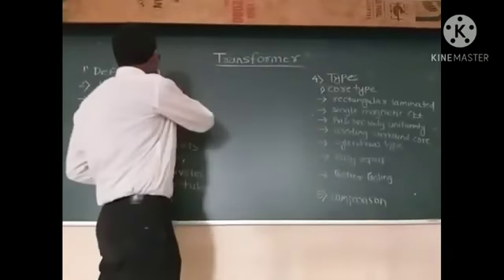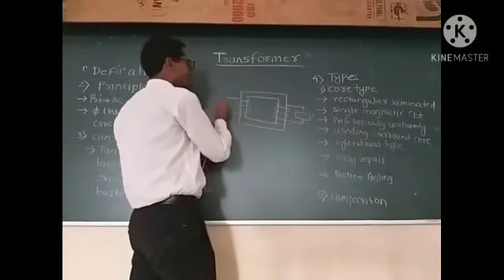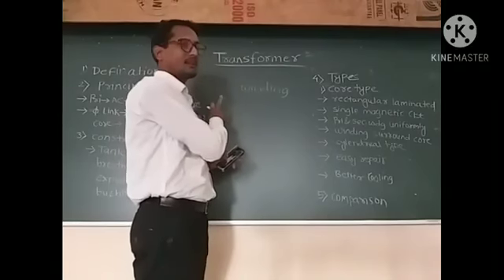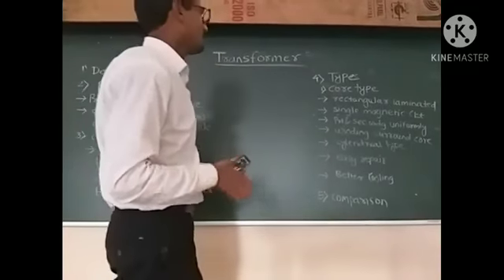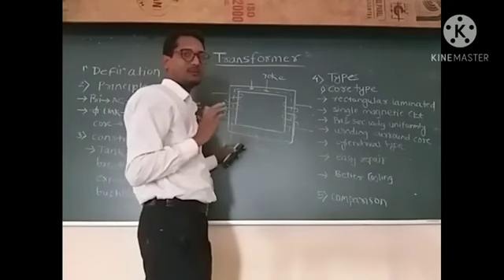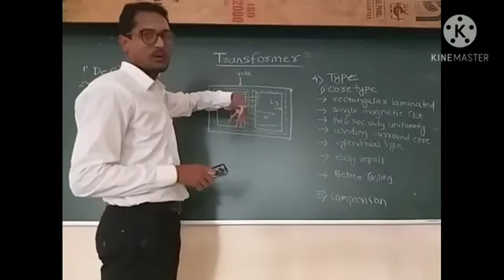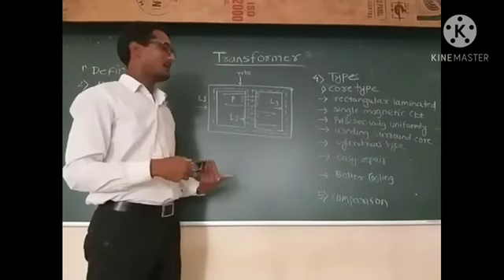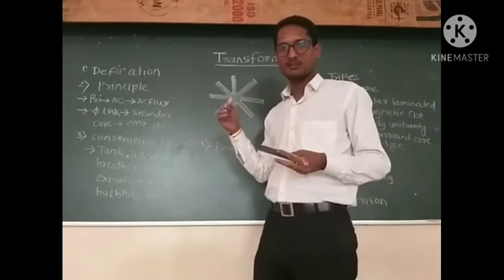ATCFOEM_ELECTRICAL_SE_ELECTRICAL_MACHINES-1_TRANSFORMER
TRANSFORMER